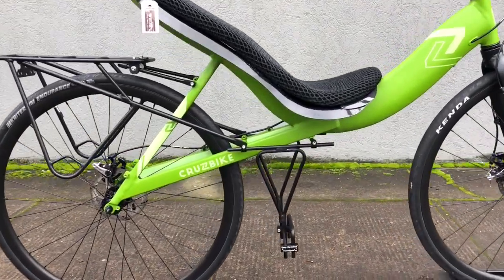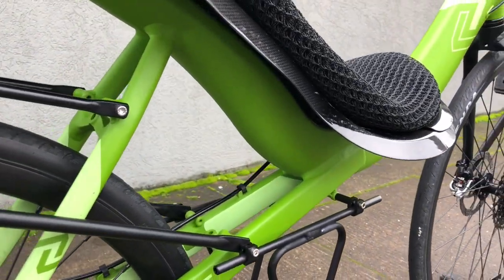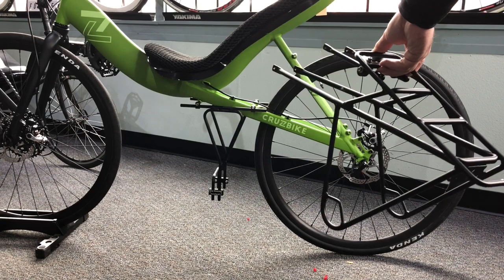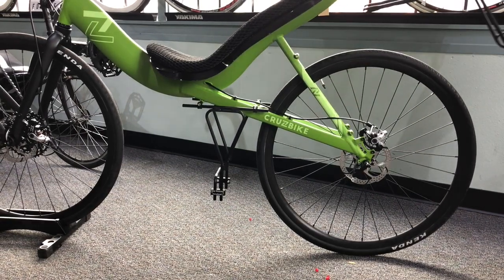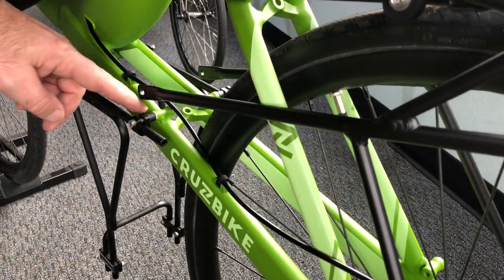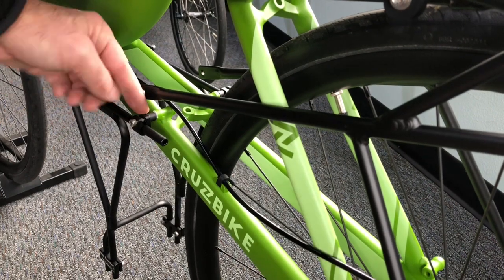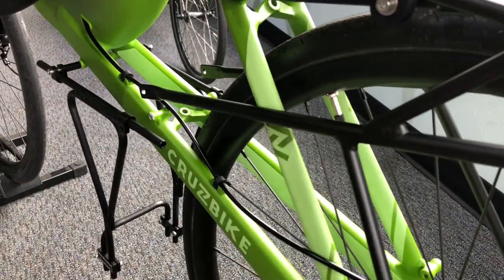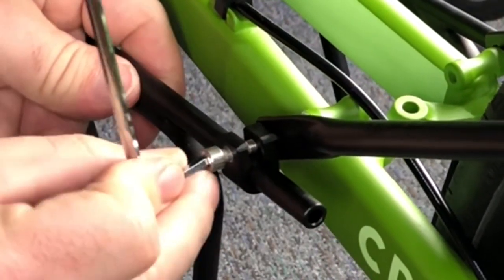S40 Ultimate Carrying Capacity | CRUZBIKE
Robert walks through setting up your Cruzbike S40 performance recumbent road bike for ultimate carrying capacity.